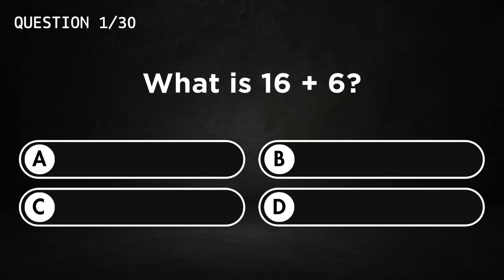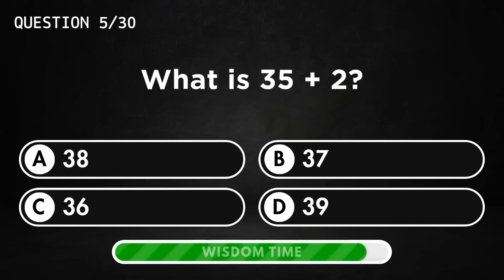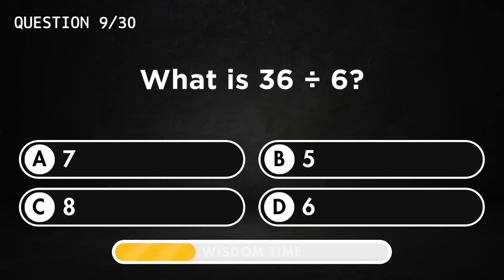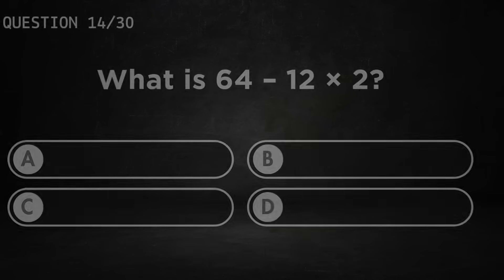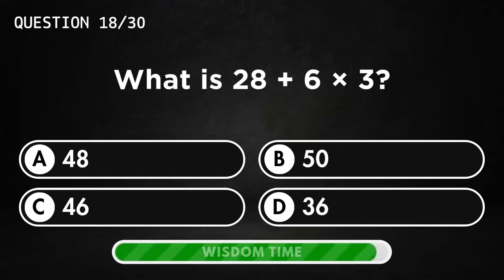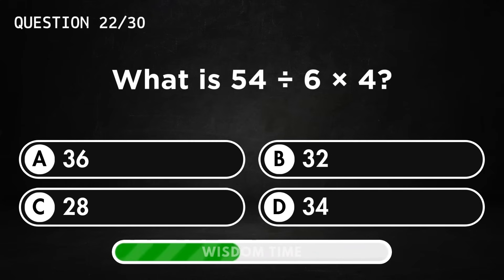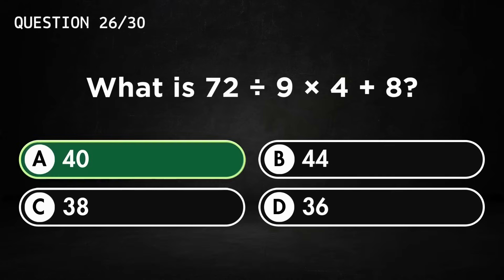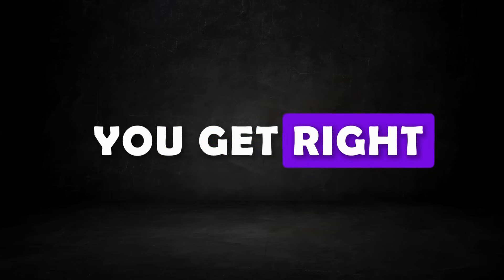Can You Solve These 30 Math Questions? 🧠 Ultimate Math Trivia Quiz 💡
Test your brain with 30 challenging math quiz questions in this fun and educational math trivia video. Perfect for students, math lovers, and quiz fans looking to sharpen their skills. Boost your knowledge with this exciting quiz and discover how much math you really know!